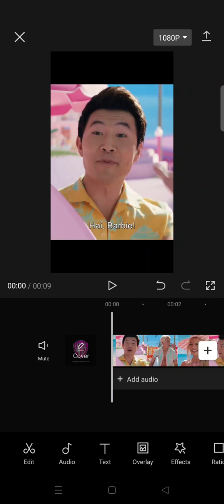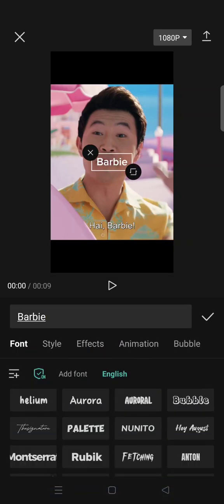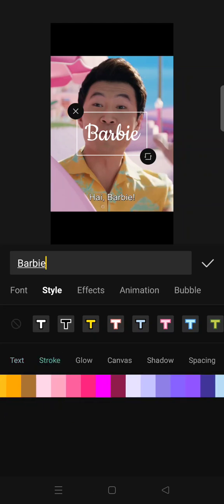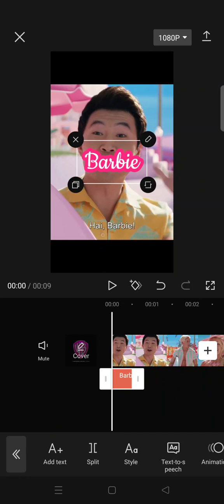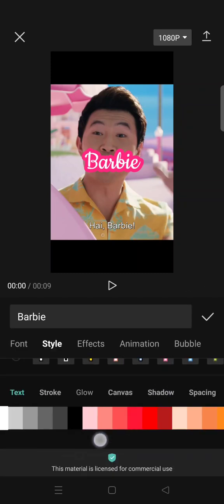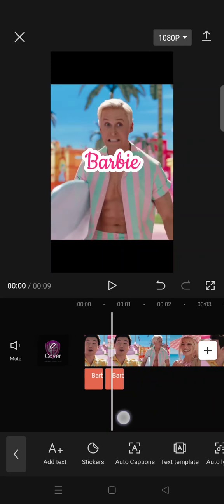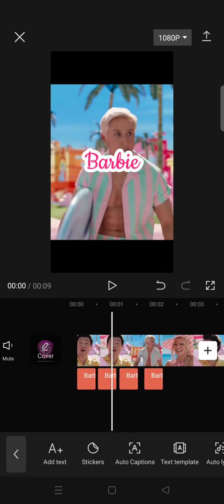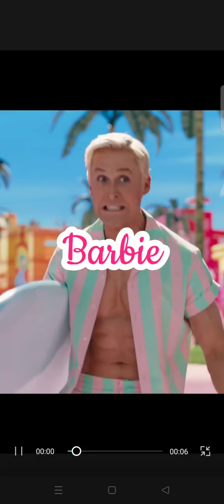How to Create This "Barbie" Blinking Text Effect on CapCut? | CapCut Text Effect Tutorial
Try creating this Barbie with a blinking effect on CapCut